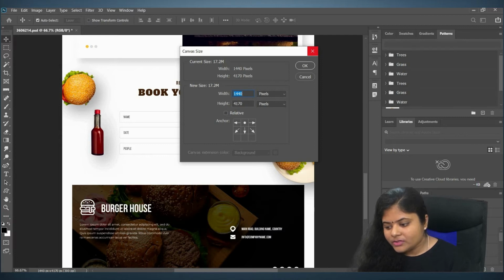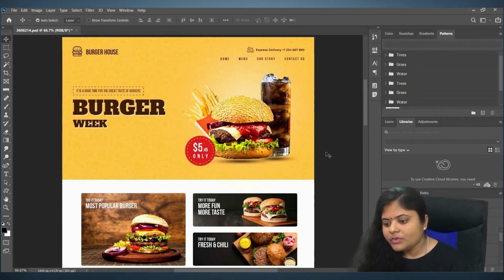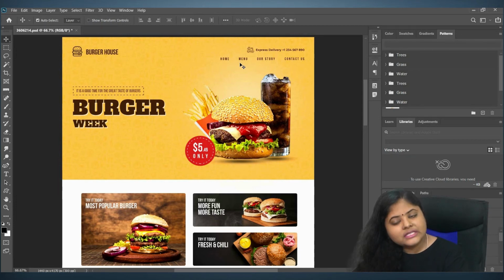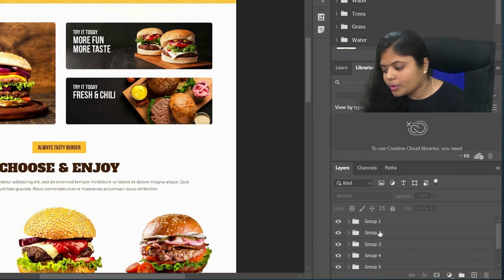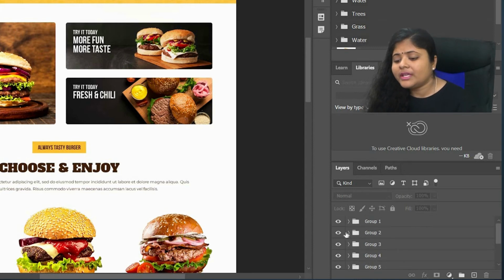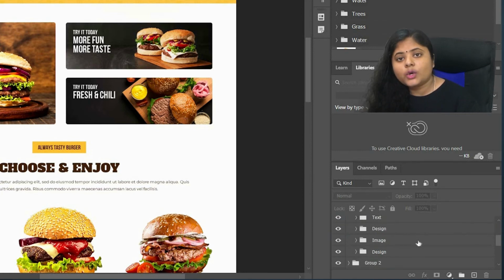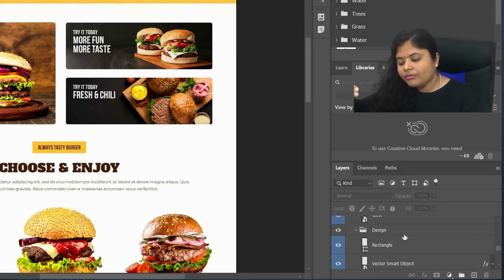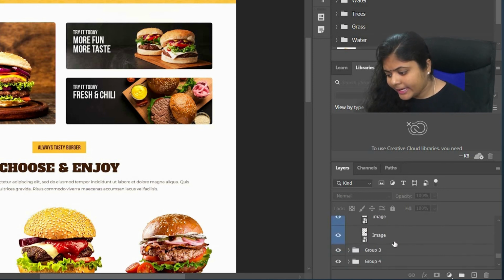Website Design in Photoshop - Overview - Day 4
Click below link and download the Winrar file from the material link. The modal website design in Photoshop file will be there. See how groups and layers are aligned. Try your own design, don't bother about the time taken for creation. Use the maximum number of tools to create your design. It is not a simple task but collection of simple tasks with creativity. Take maximum days for creating a design. So that you will get fine knowledge on it. And also a Pdf attached with tips.